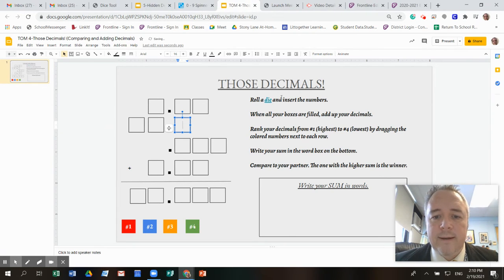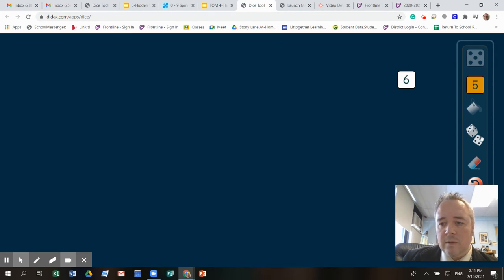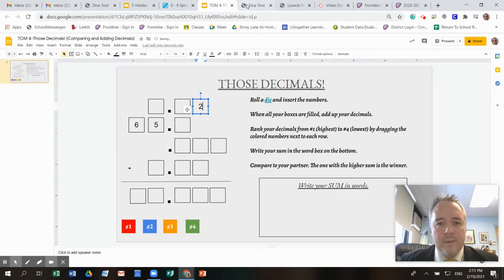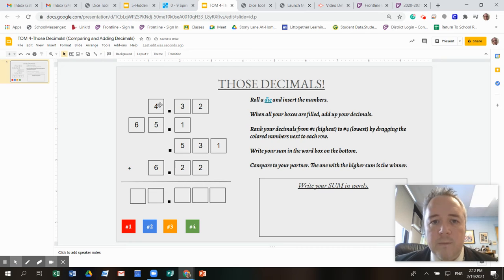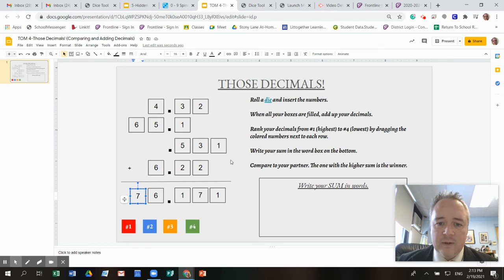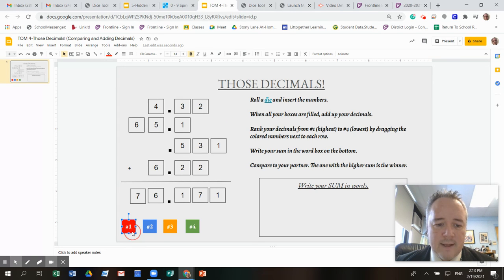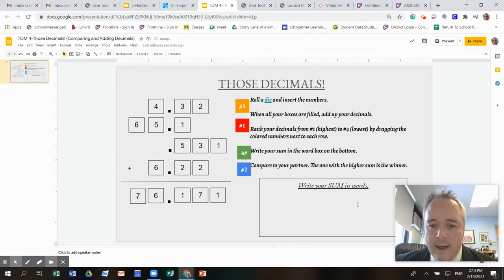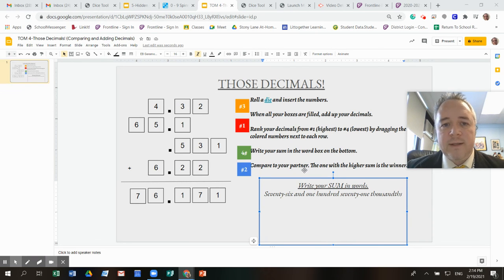Those Decimals Adding and Comparing Decimals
This game, Those Decimals! will help you add and compare decimals.

Target Audience: about Grades 4 and 5